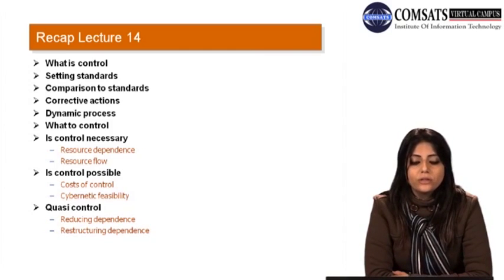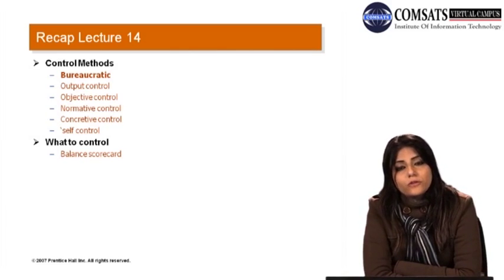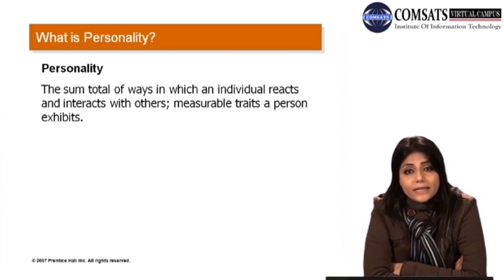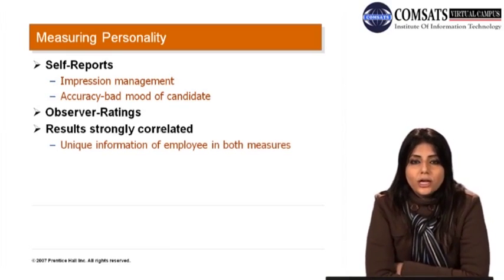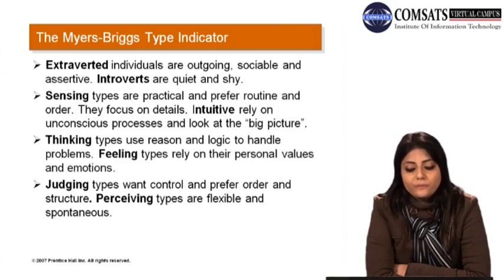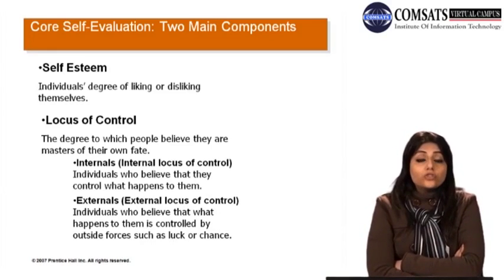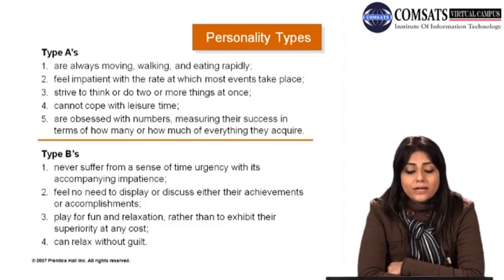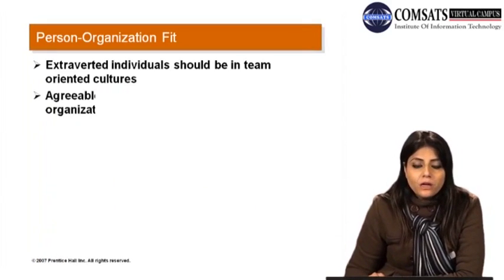MGT600 LECTURE 15